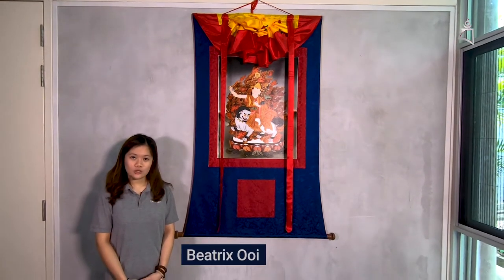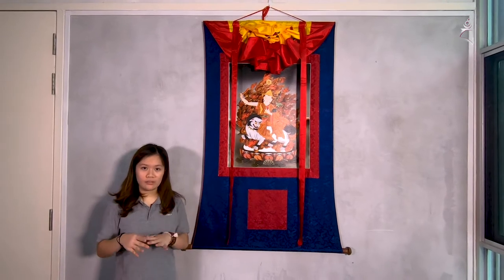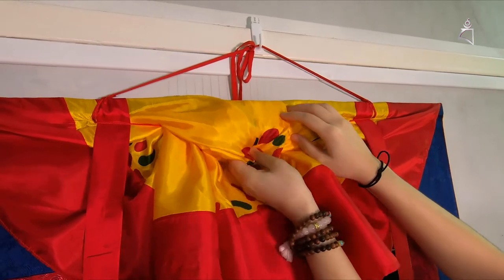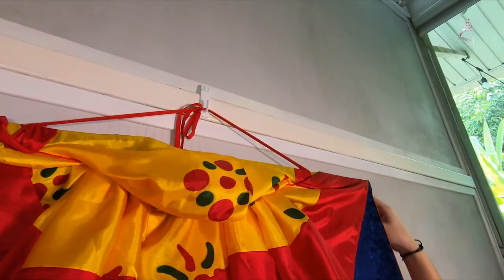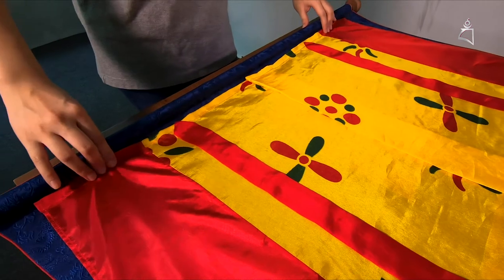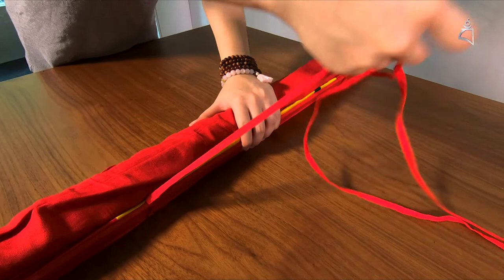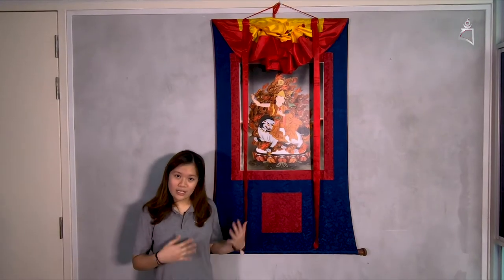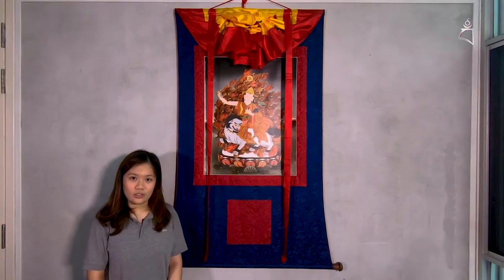Stay Home Stay Busy: What Is a Thangka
Take a break from boredom and anxiety and join us at our Stay Home, Stay Busy Series. Today we will be learning about Tibetan thangkas, focusing mainly on how to put a thangka on display and how to roll it up when it is not in use.